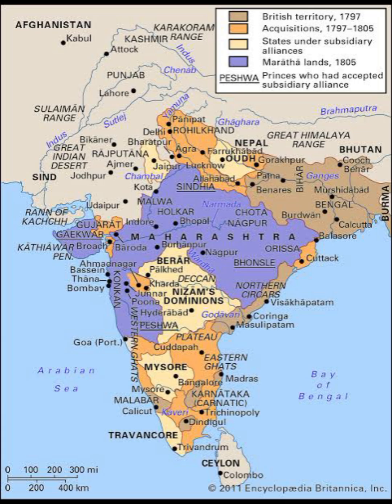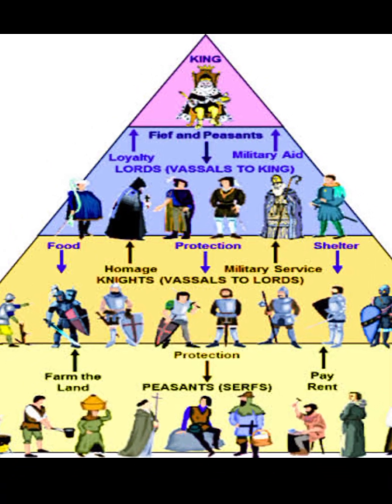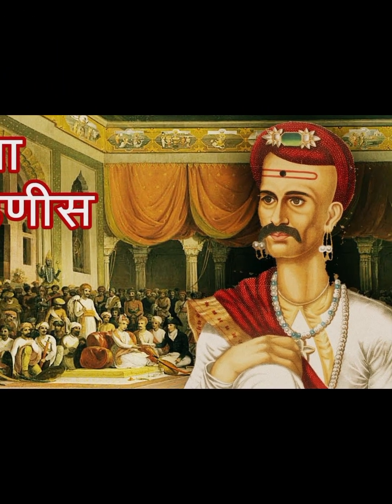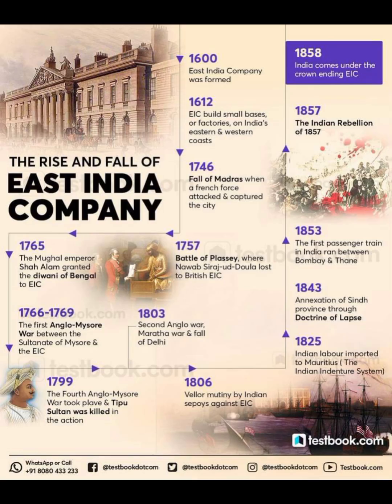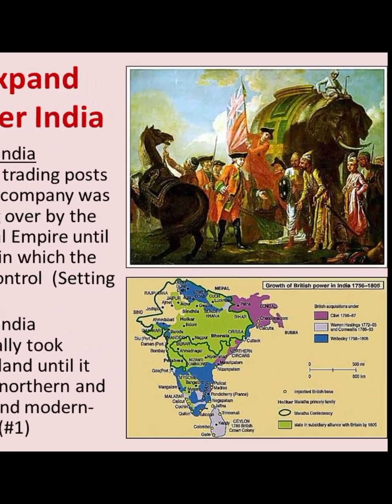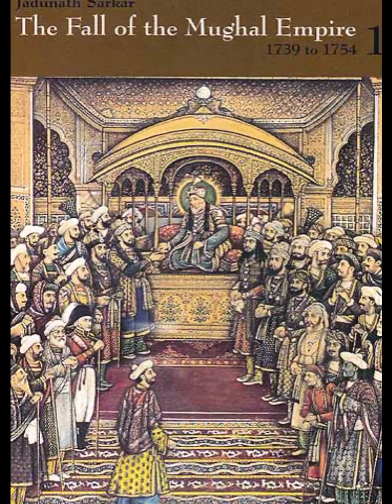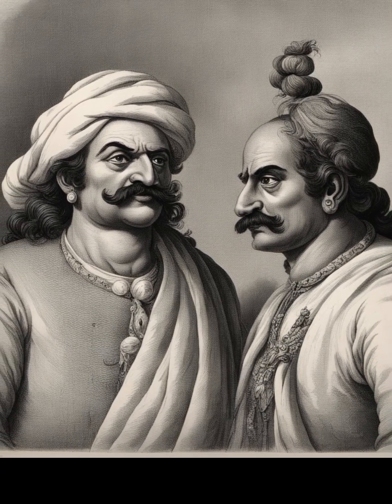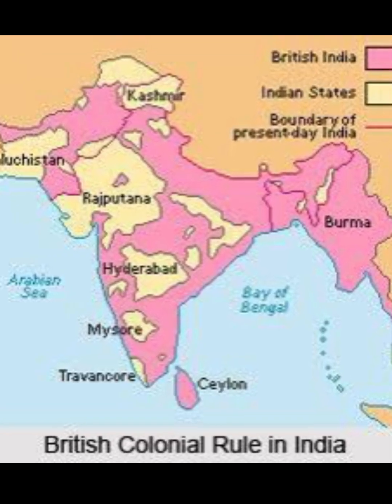🚩...History Of Decline Of Maratha Empire... 🚩